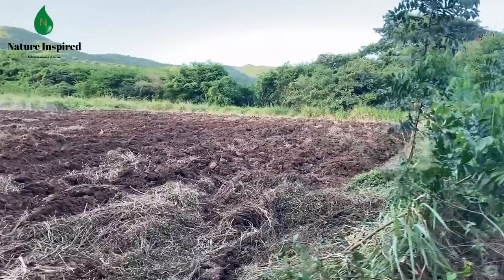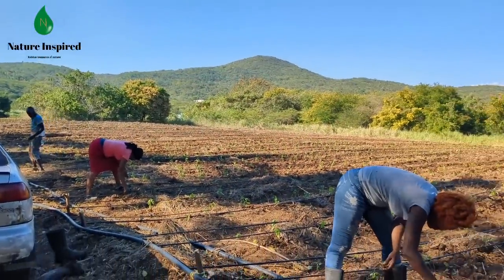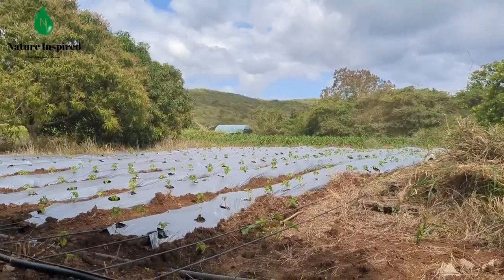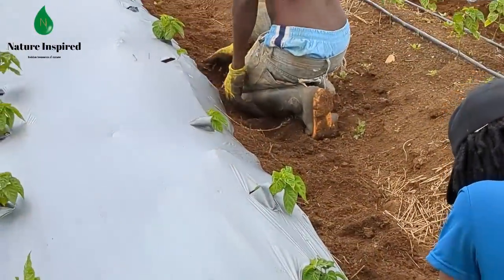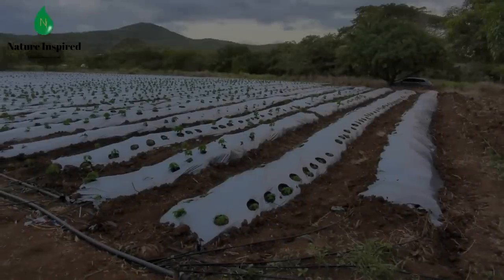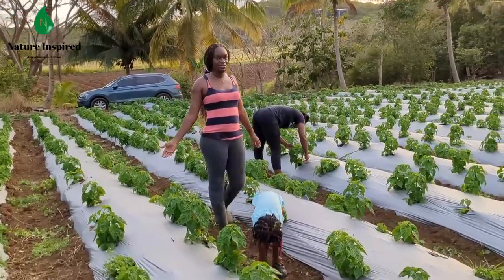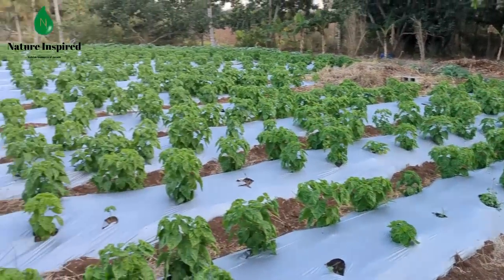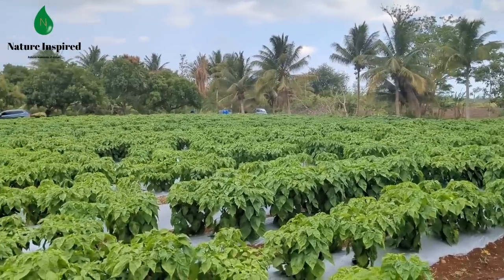Second plot of scotch bonnet peppers in Jamaica. Applying the lessons learnt.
After starting at plot one, we gained some experience and identified some best practices which we applied here at plot two. The results are already evident and we are excited about the prospects going forward.